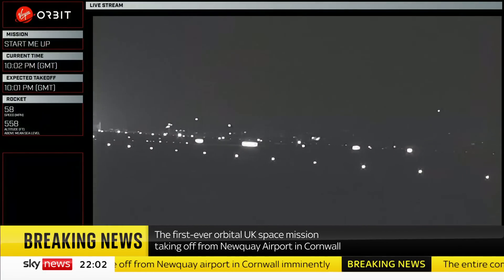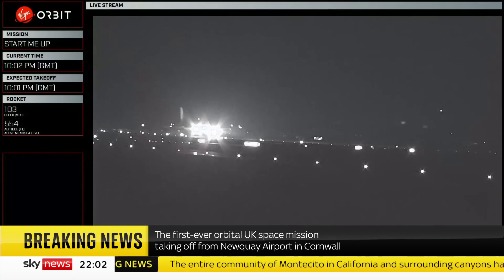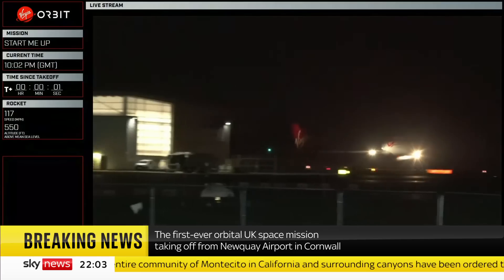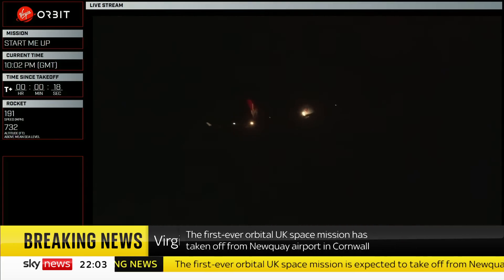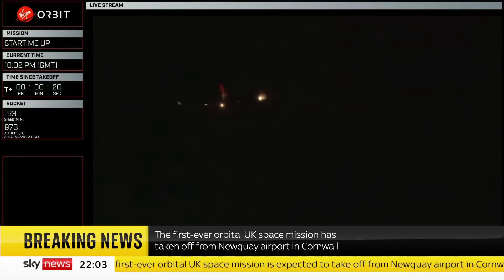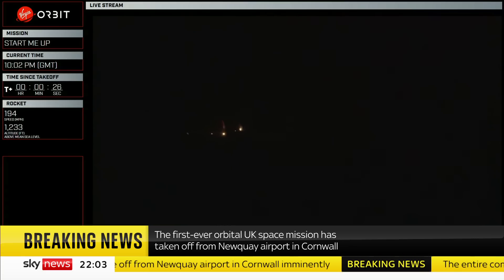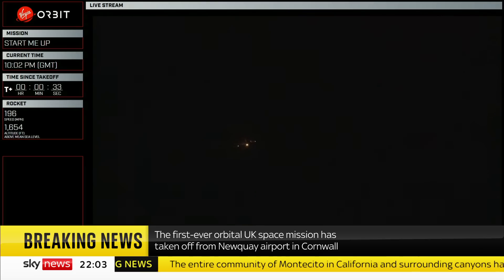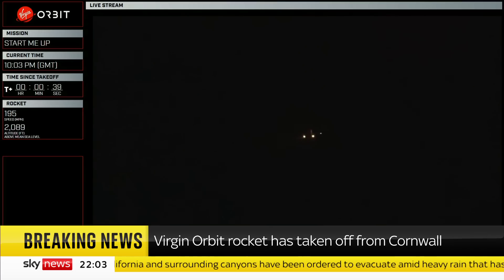Plane carrying first orbital UK rocket takes off from Cornwall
Cosmic Girl, a former Virgin Atlantic Boeing 747, took off from Spaceport Cornwall with the LauncherOne rocket under its wing. It is carrying a number of satellites, including ones made in Britain, into space.